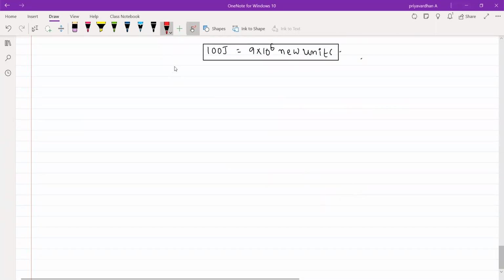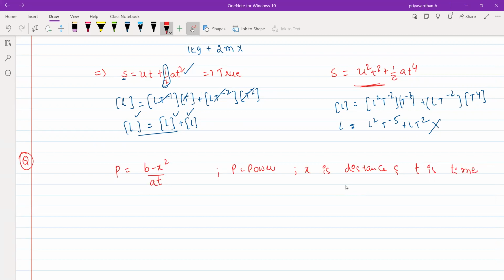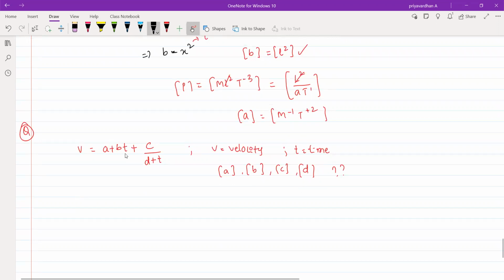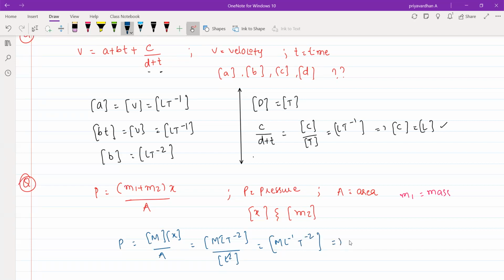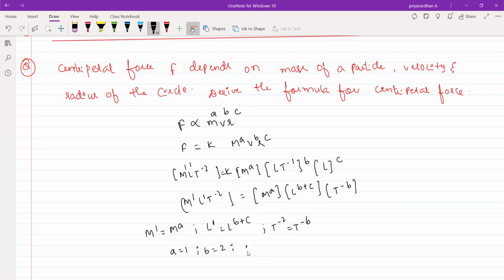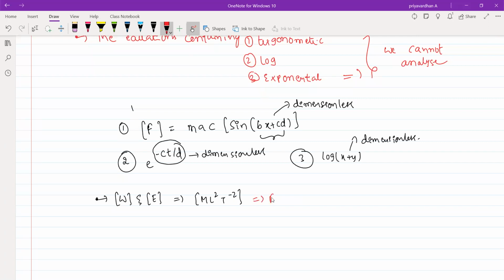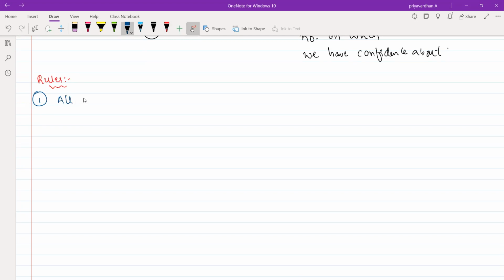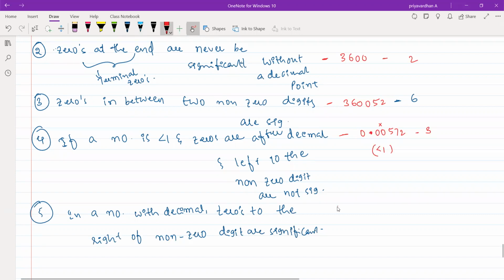03_Consistency and deducing relationship_CLASS_11|| IIT-JEE|| MAINS|| ADVANCED|| NEET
Units and Measurements || IIT- JEE|| NEET ||MAINS AND ADVANCED||
Here we are learning the real meaning of units and measurements
and applications of Dimensional analysis